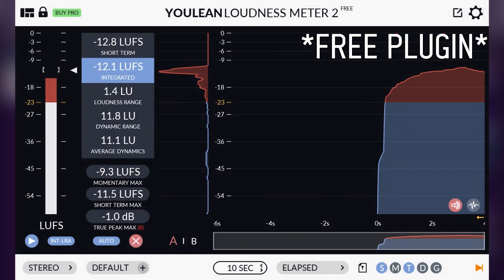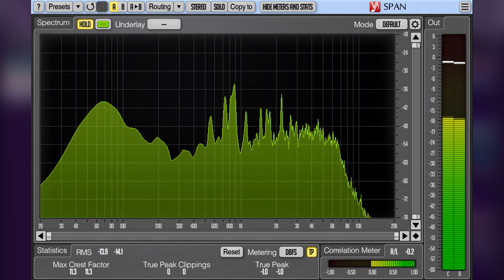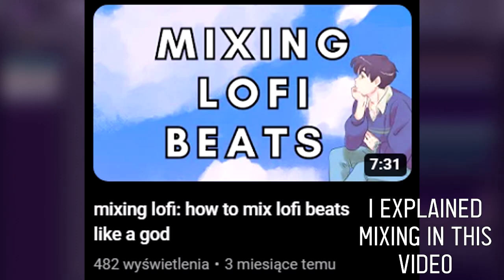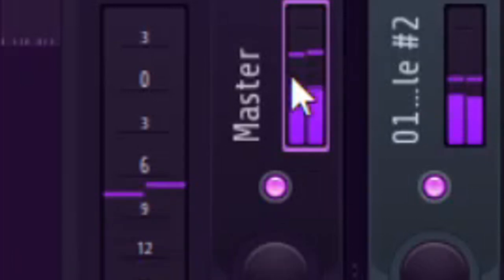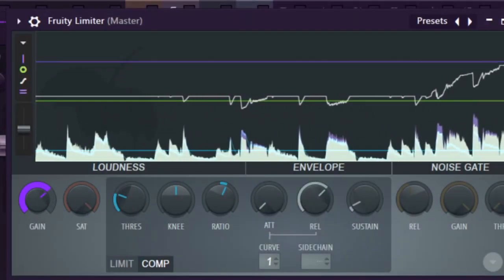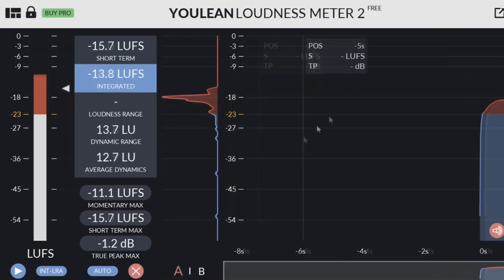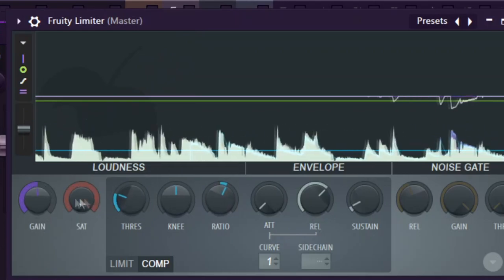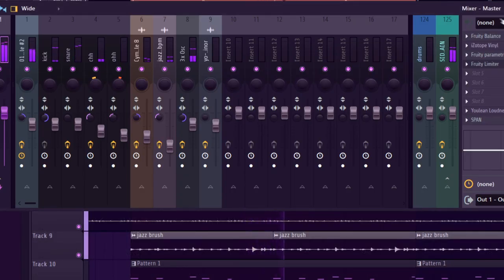The Only MASTERING Tutorial You Will Ever Need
In this video I will show you how to master your lofi beats in 5 minutes! I will show you the whole process of mastering and tell you everything you need to know about it!

P.S. Remember to only master once you're confident with you mixes! The mastering isn't that important as many believe. I made this video since there's a lot of misinformation on the internet about the mastering. So therefore, work on your mix being good and loud, then learn the mastering!

0:00 intro
0:13 what is mastering?
0:57 the plugins
1:37 the mastering
3:48 the results
4:12 final thoughts